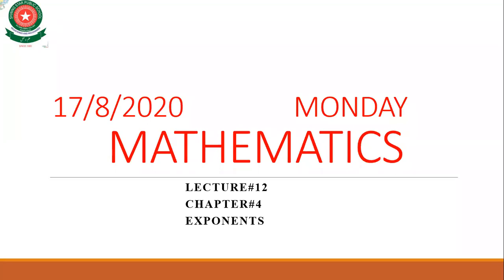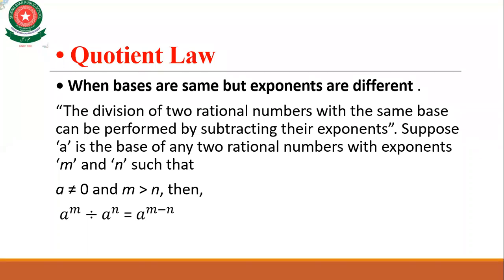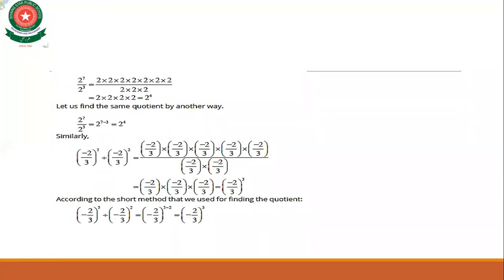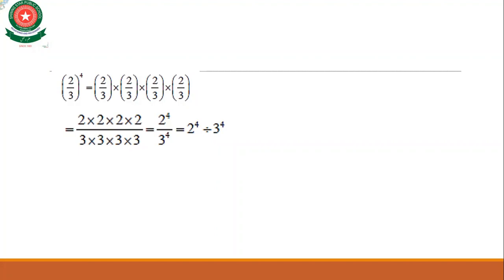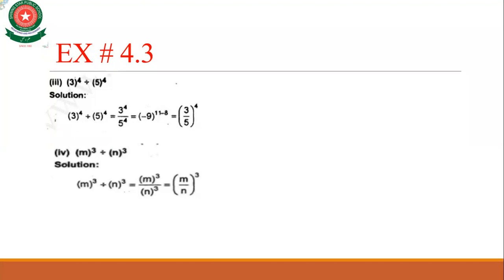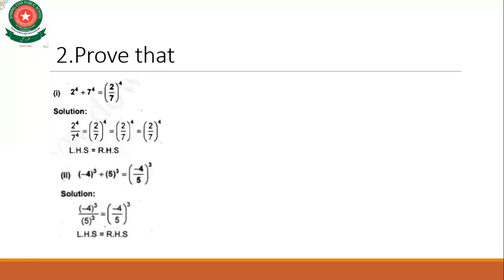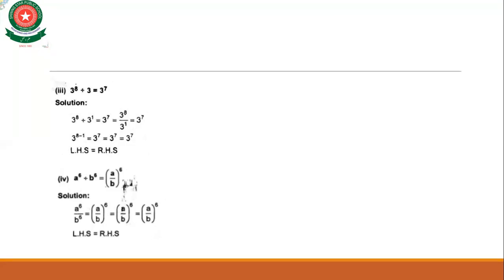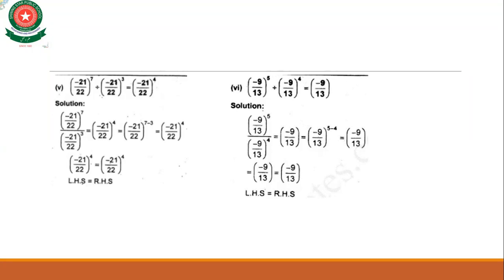CLASS 7 MATH LEC#12